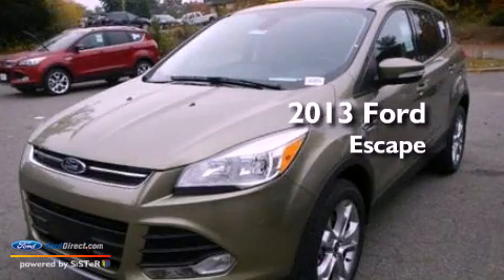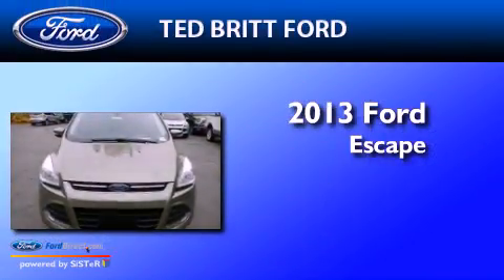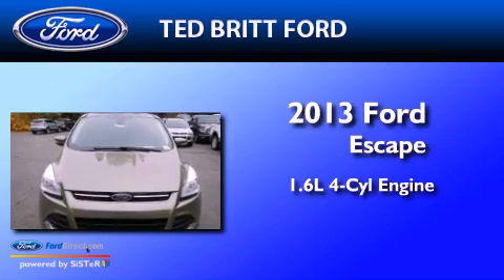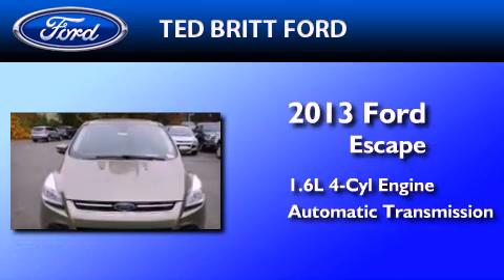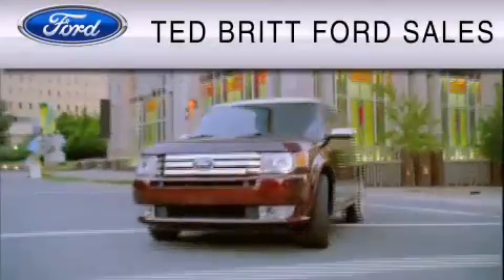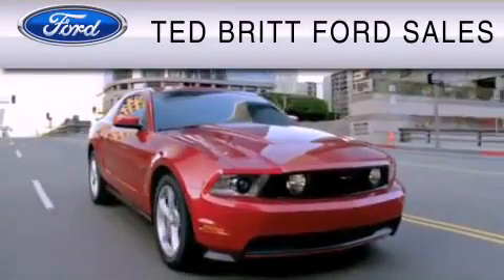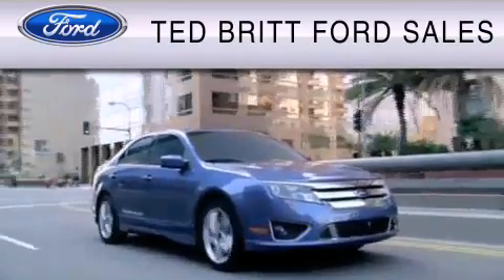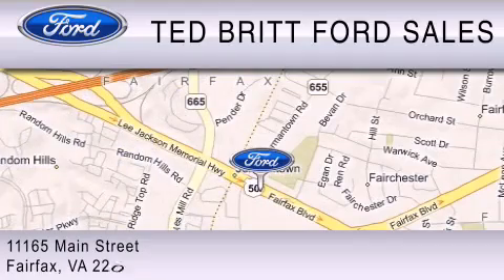2013 Ford Escape Fairfax VA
Year : 2013
 Make : Ford
 Model : Escape
 Engine : 1.6L I4 16V GDI DOHC TURBO
 Trans . : 6-SPEED AUTOMATIC
 Exterior : GINGER ALE

 2013 Ford Escape Fairfax  VA